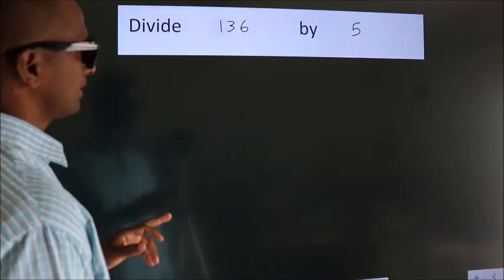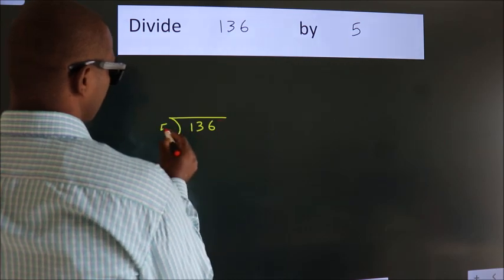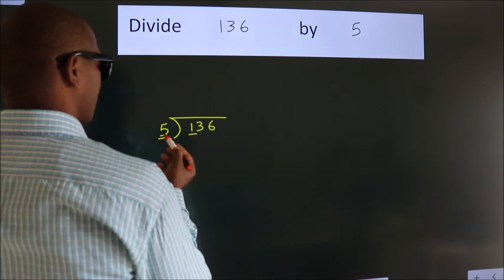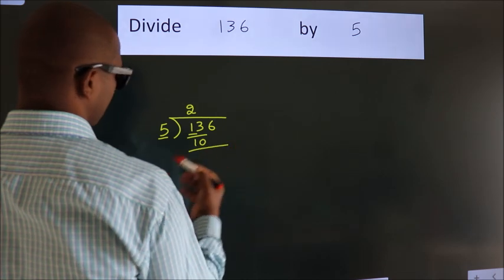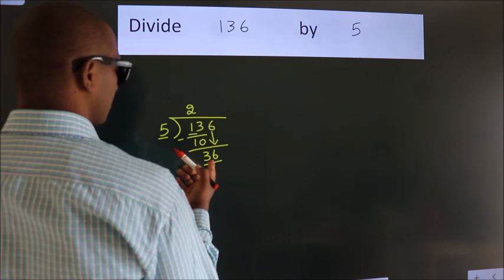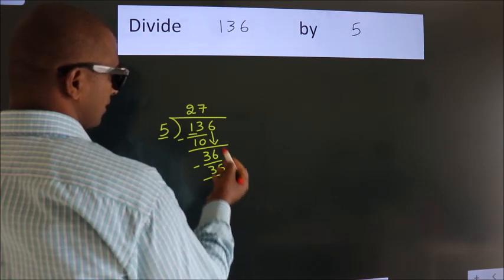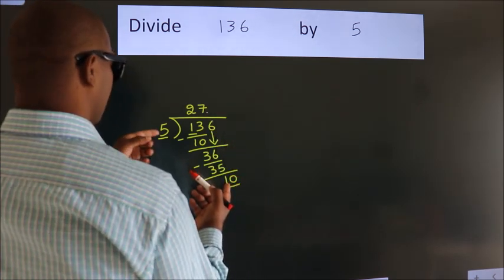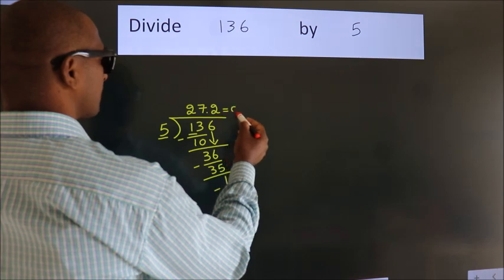Divide 136 by 5 Divide completely